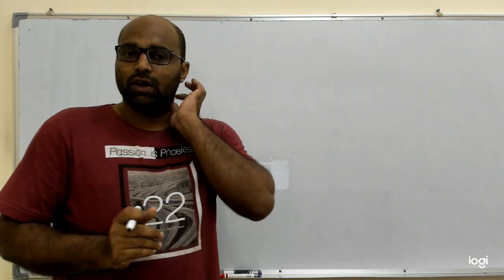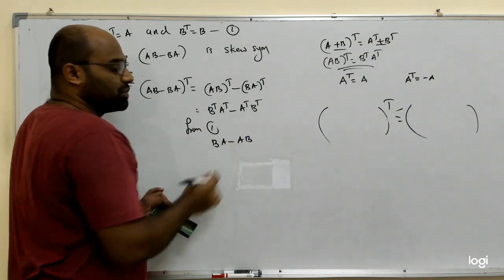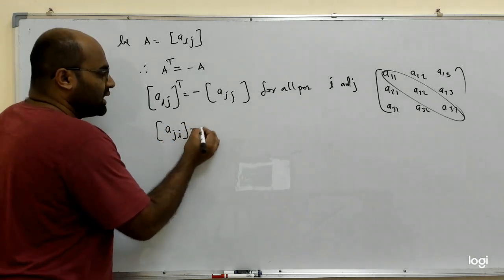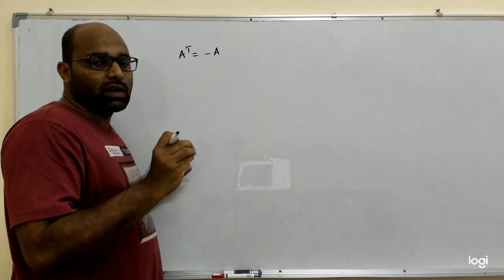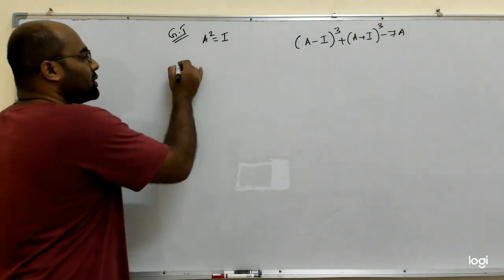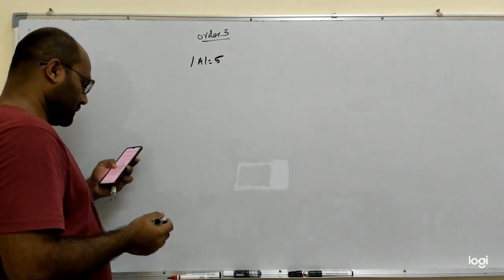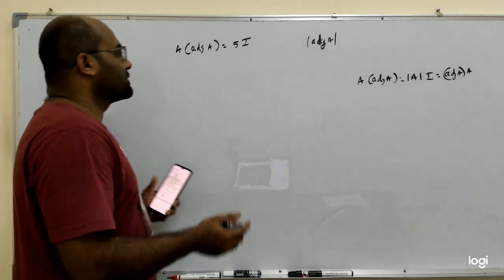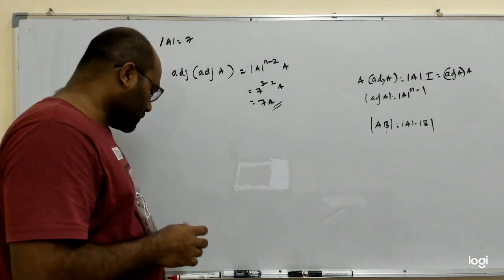Grade 12 Math-Matrices and Determinants- Some important Questions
Some important 1,2 Mark questions from grade 12 math cbse Math Matrices and Determinants.. Pls watch it repeatedly..